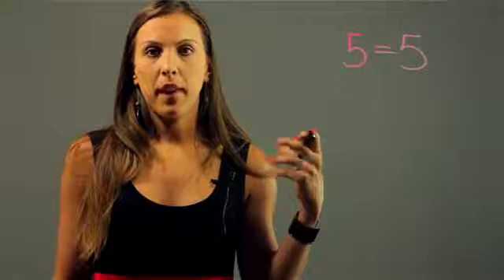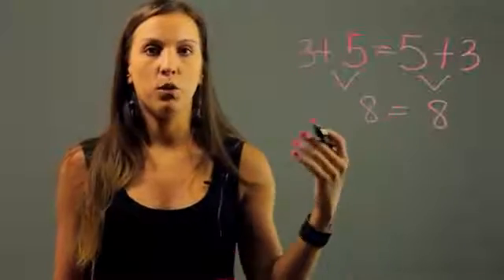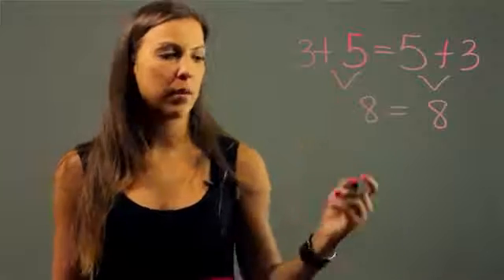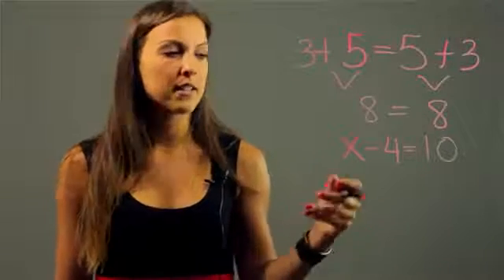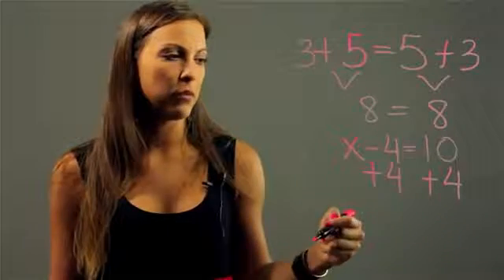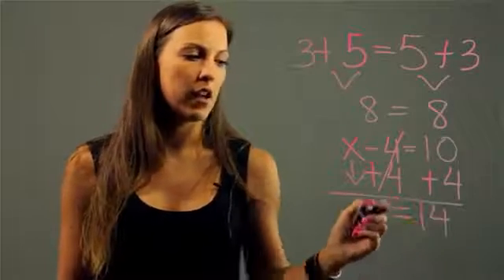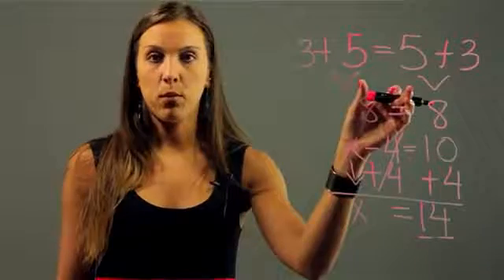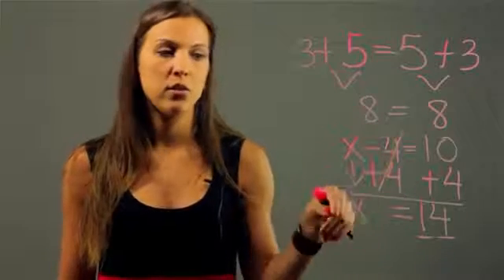How to Teach Algebraic Equations to 5th Graders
How to Teach Algebraic Equations to 5th Graders. Part of the series: Algebra & Other Math Lessons. When teaching algebraic equations to fifth graders, it is usually always best to start out with basic concepts and examples. Teach algebraic equations to fifth graders with help from an experienced mathematics educator in this free video clip.